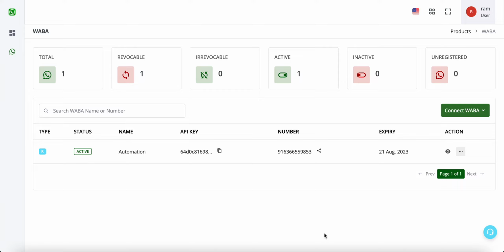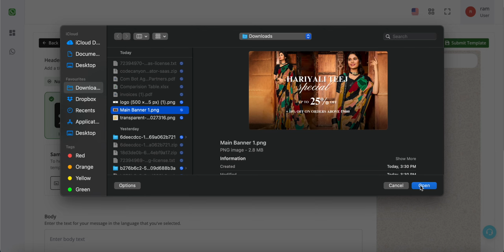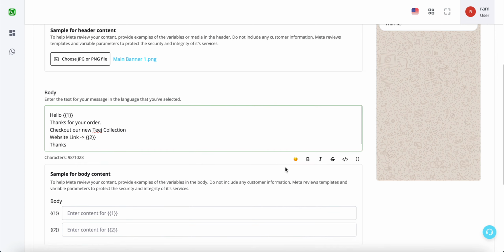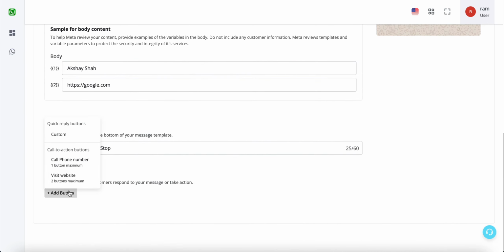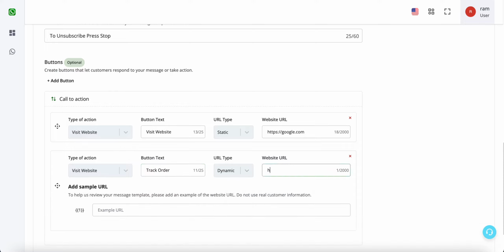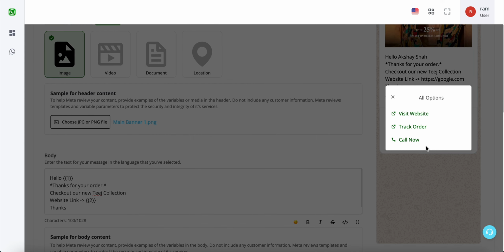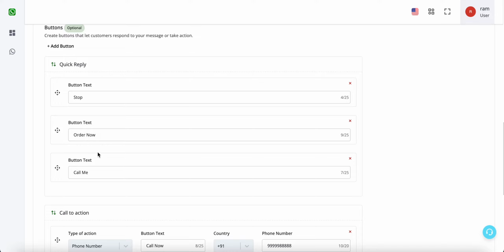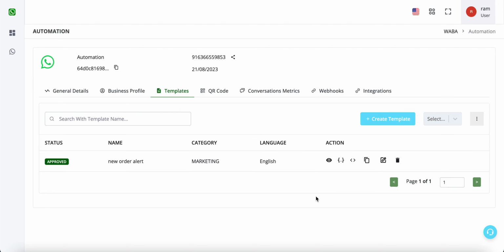How To Build Custom WhatsApp Templates for Your Business: A Complete Guide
Want to engage customers with custom messages on WhatsApp? In this video, we’ll show you how to create effective WhatsApp message templates for your business. Learn how to design templates for notifications, updates, reminders, and more, ensuring consistent and professional communication with your audience. Watch to master WhatsApp Business API templates!